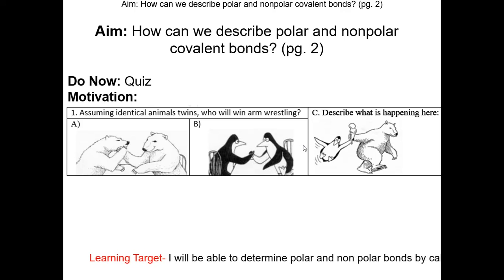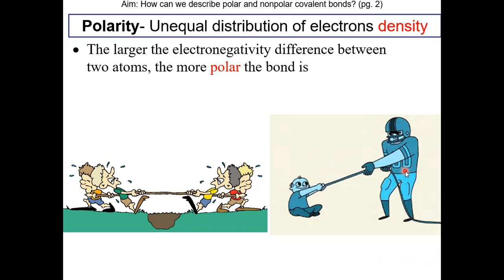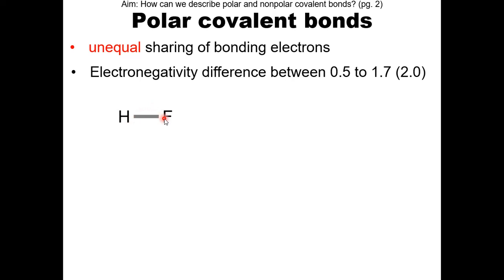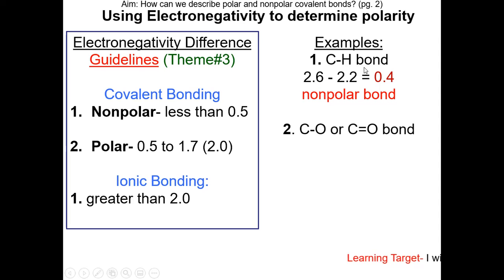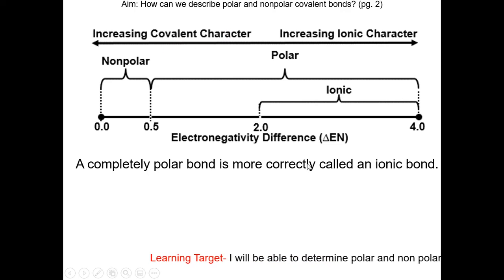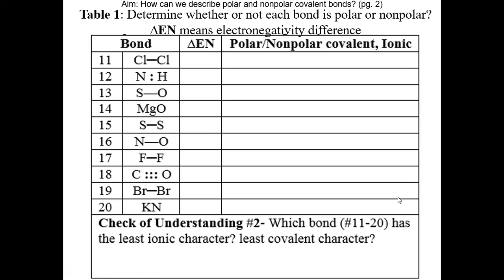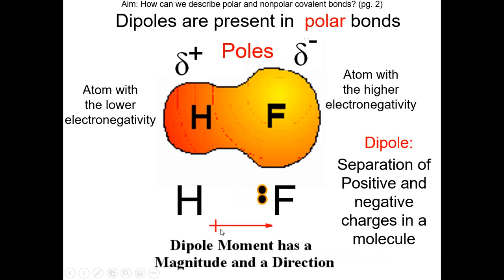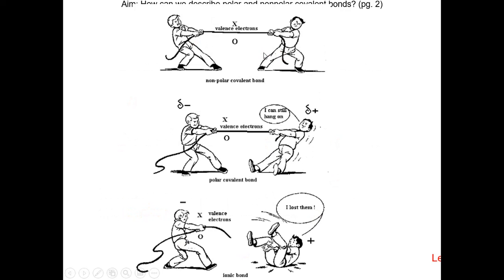1- Polarity (Bond)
This is the 1st video lesson for Unit 5c- Polarity and IMF

Time Stamps
00:45 - Electronegativity
01:09 - Polarity
02:20 - Nonpolar bond
03:37 - Polar bond
05:05 - Guidelines
07:19 - Character
10:20 - Partial Charge
10:58 - Dipole